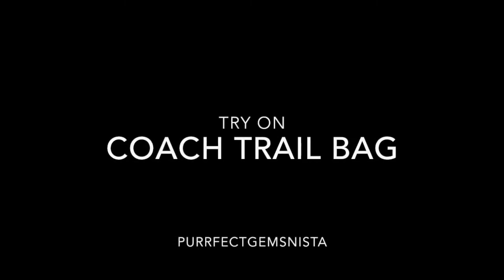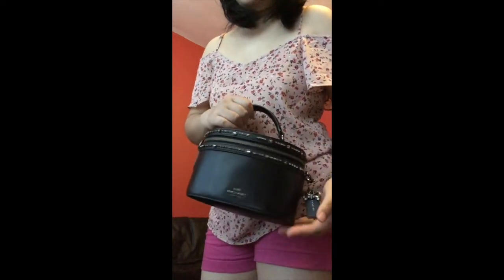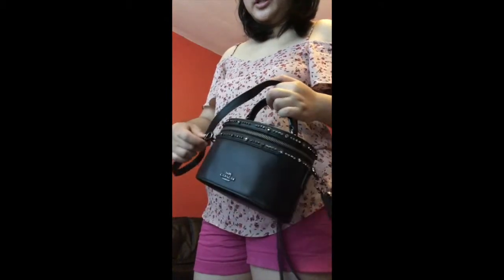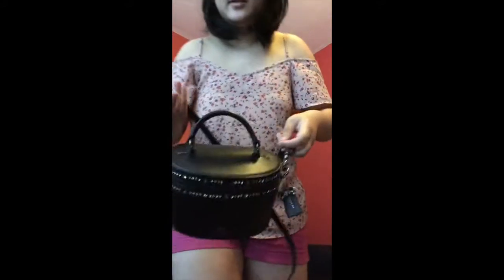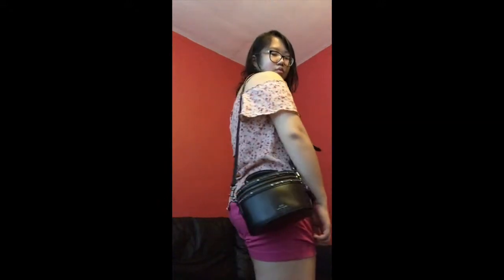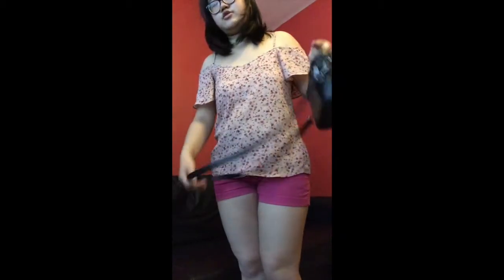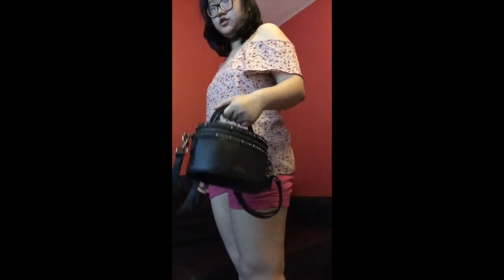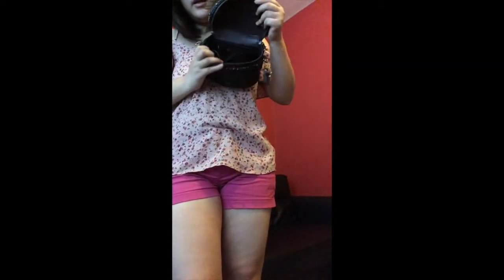Coach X Selena Gomez Trail Bag (Preloved) try on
This was filmed a while ago, just managed to edit and upload this. I did an unboxing of this bag (if you wanted to check it out! I absolutely love using this bag.